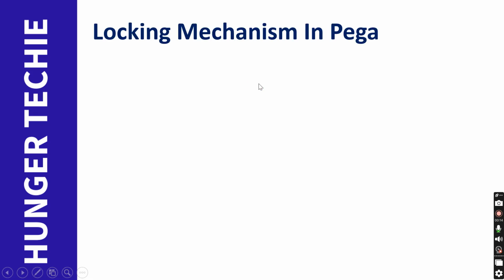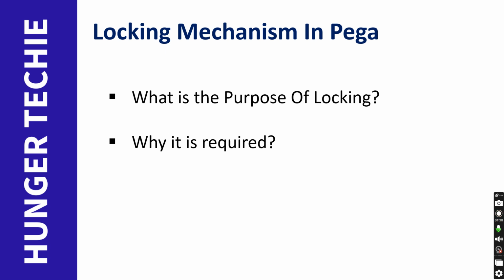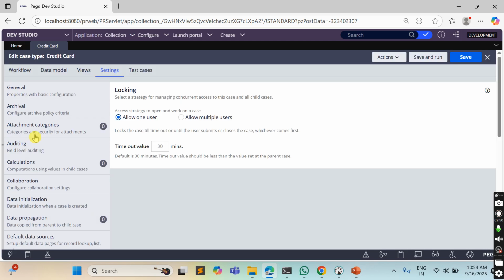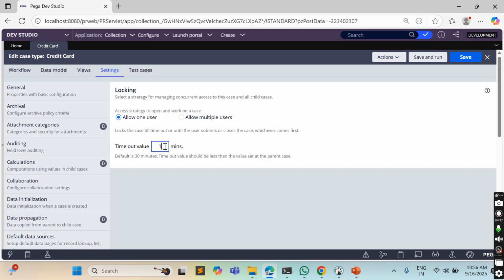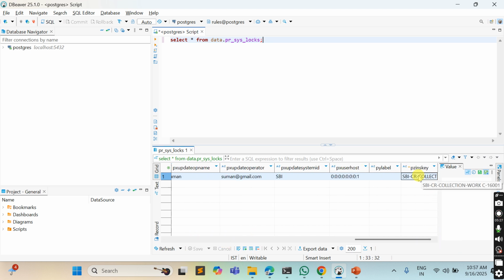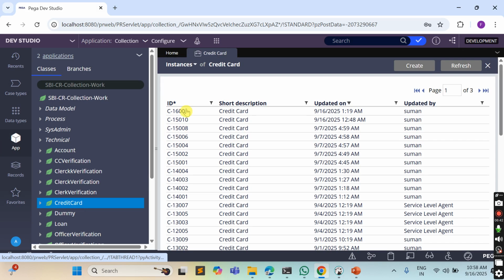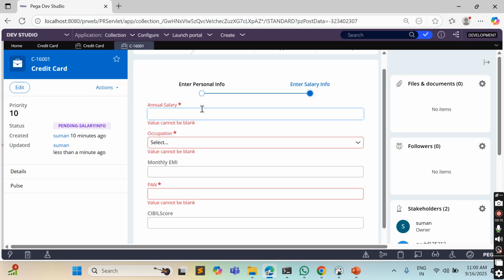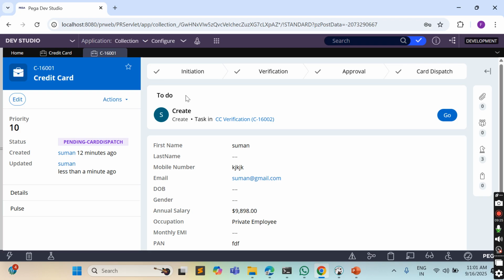Pega Locking Mechanism Tutorial | Case Locking vs Optimistic Locking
In this video, we’ll explore the locking mechanism in Pega and why it is critical for case management. You’ll learn:

What locking is and why it is needed in Pega.

Difference between default locking and optimistic locking.

How to configure case type locking.

Best practices to prevent multiple users from overwriting work.

Whether you are a beginner in Pega or preparing for interviews, this video will give you a clear understanding of how Pega handles locks in case management.